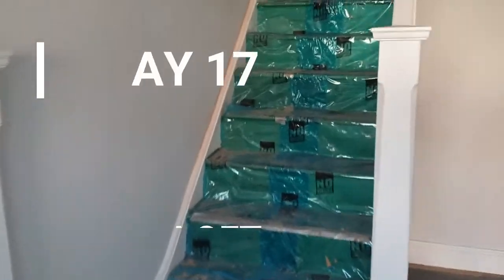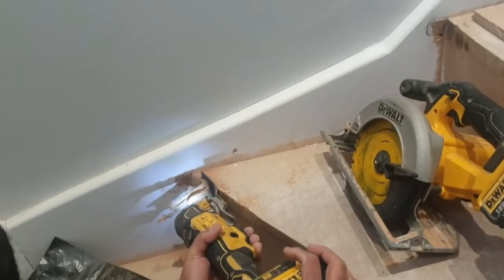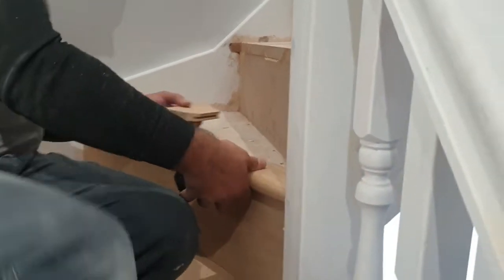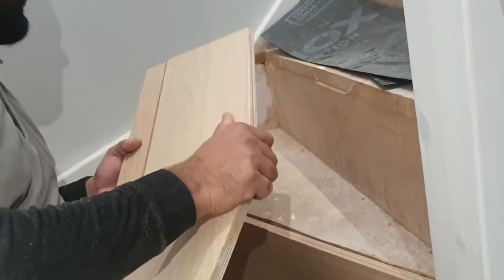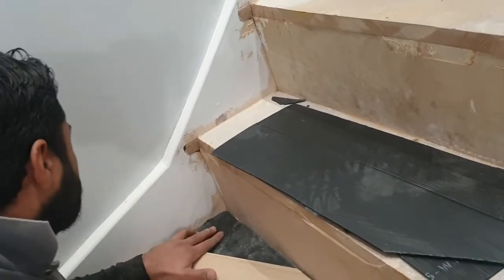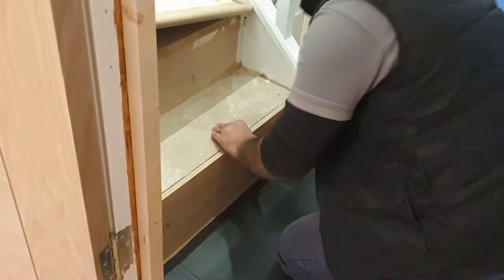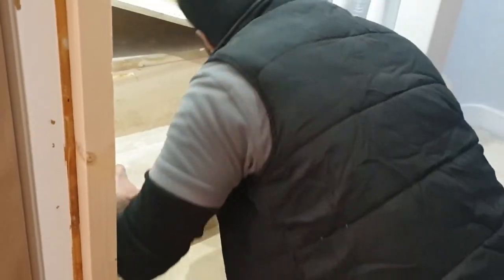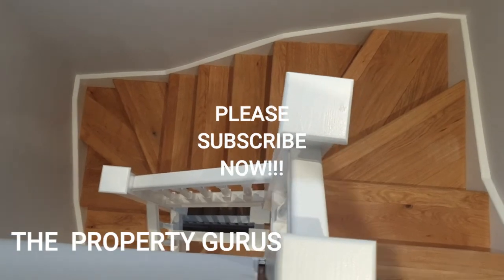LOFT CONVERSION DAY 17 - Staircase Makeover into Stunning Oak Finish - Day 17 of 18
LOFT CONVERSION IN 18 DAYS - DAY 7. TOP TIPS AND MUST KNOW DETAILS OF WHAT NEEDS TO BE DONE FOR A FULL LOFT CONVERSION.

If you are planning your own conversion or are just interested to see how it it is done then you have to watch the entire series.

We are sick of builders taking forever and a day to complete building works so we set our guys the challenge of completing a HIGH QUALITY full loft conversion for a semi detached house as soon as physically possible and they completed it in just 18 DAYS! It took a great deal of planning and organising of materials but it was a job well done in the end.

This is NO 15 in a series of videos which documents the progress of the team each day and shows you exactly how a hip to gable dormer loft conversion is built from scratch.

DAY 17
In this video for day 5 you will see:

Transformation and Makeover of the  Loft Staircase from softwood to an amazing real oak finish. A truly stunning outcome.